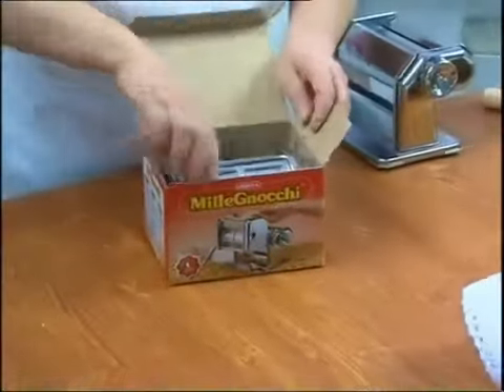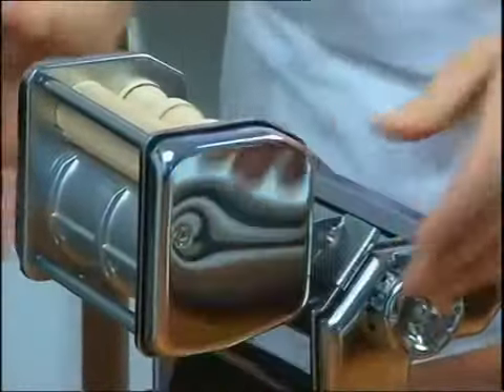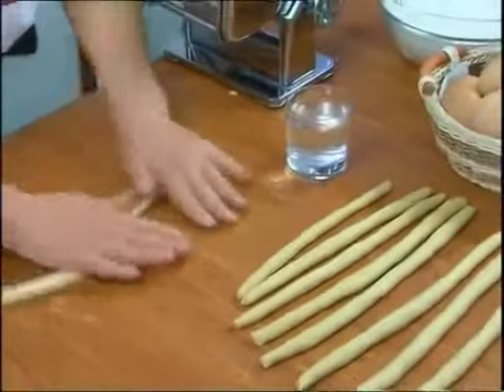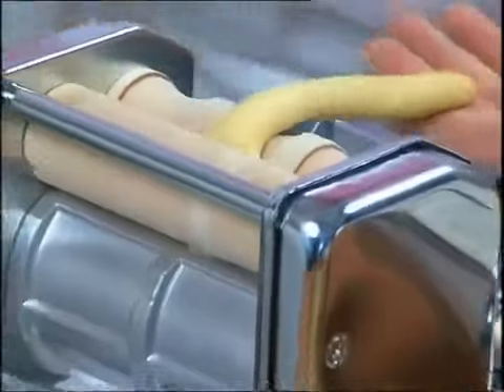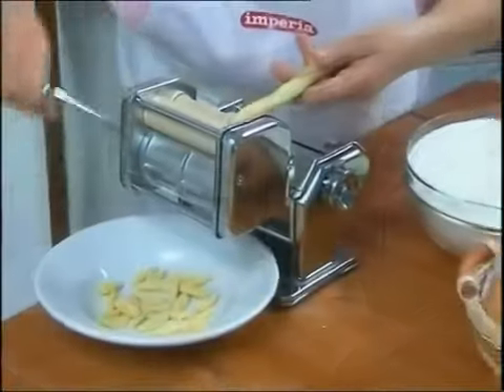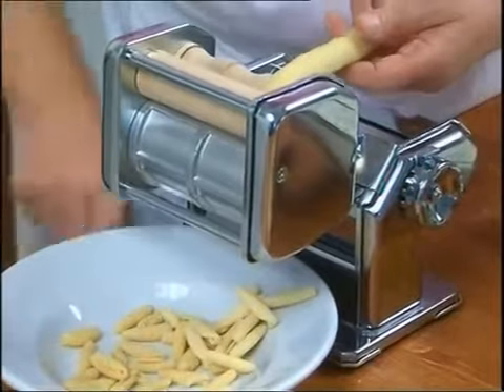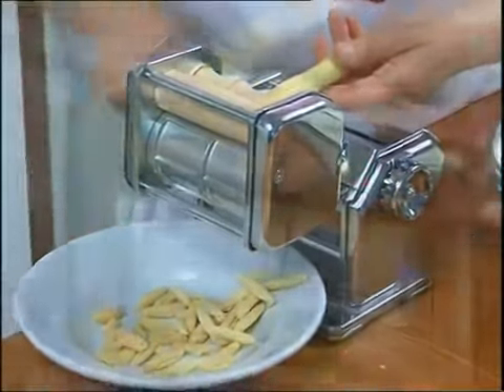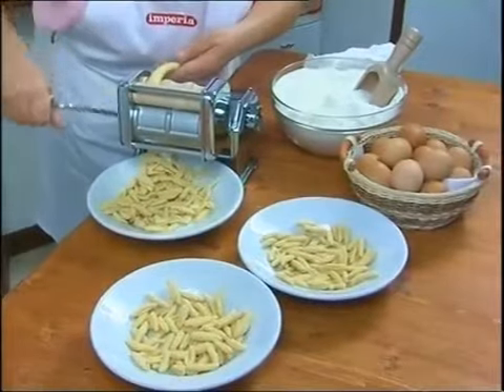Cum folosesti accesoriul pentru masina de paste MILLEGNOCCHI - Imperia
Invatati sa utilizati accesoriul MILLEGNOCCHI pentru masina de facut paste marca Imperia si veti prepara mii de paste Rigatelli, Cavatelli sau Gnocchetti sardi.